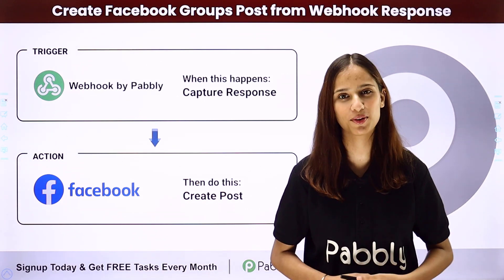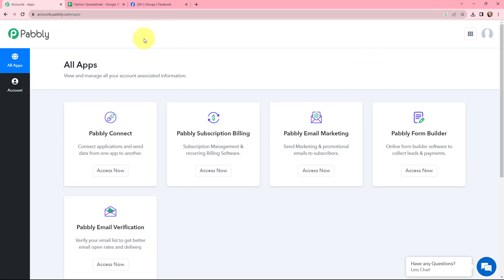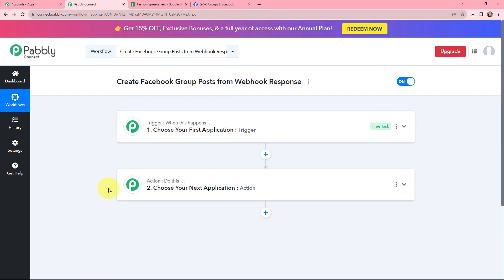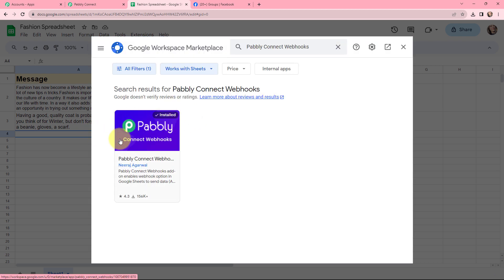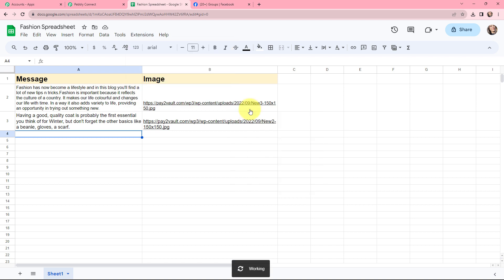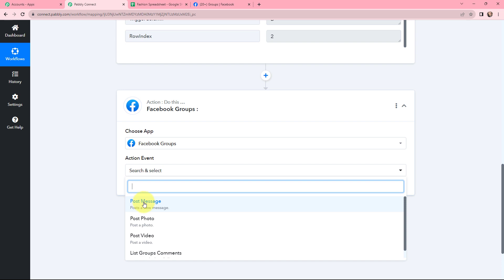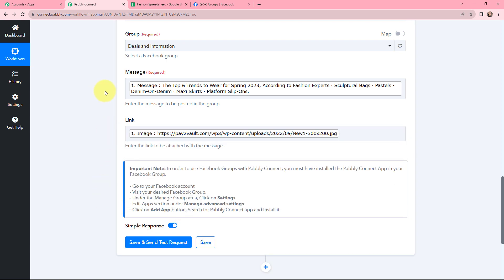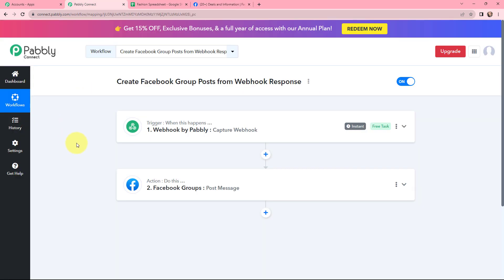How to Create Facebook Groups Post from Webhook Response | Webhook by Pabbly Facebook Integration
In this video tutorial, we'll guide you through the process of automatically creating Facebook group posts from a Webhook response, streamlining your content distribution and ensuring that your Facebook group stays engaged with fresh content. Here's how this automation works:
 1. Webhook Response (Trigger)
 2. Extract Relevant Content
 3. Integration with Facebook
 4. Create Facebook Group Post
With this integration, you can automate the process of creating Facebook group posts from Webhook responses, ensuring consistent and engaging content delivery to your Facebook group.

1. Automation: Pabbly Connect offers automation capabilities that can help you automate mundane and repetitive tasks. This allows you to save time, money and resources.

2. Integration: Pabbly Connect provides a wide range of integrations so that you can connect different web services with each other. This helps you to create smarter workflow processes and make your business more efficient.

3. Security: Pabbly Connect takes security seriously and provides an industry-standard security system to protect your data and applications.

4. Scalability: Pabbly Connect is highly scalable and allows you to easily add new applications and services to your workflow.

 5. Cost-effective: Pabbly Connect is cost-effective and provides plans for different business sizes.